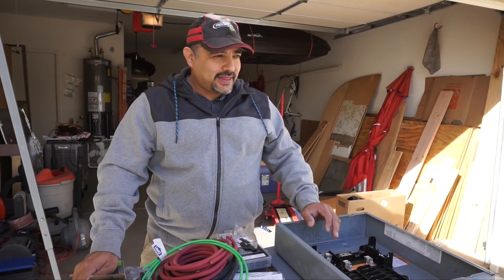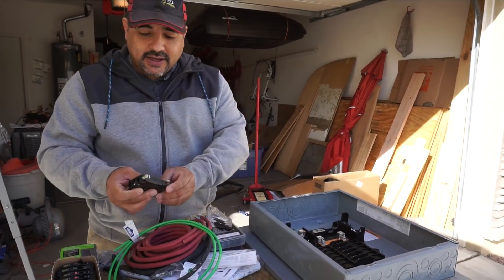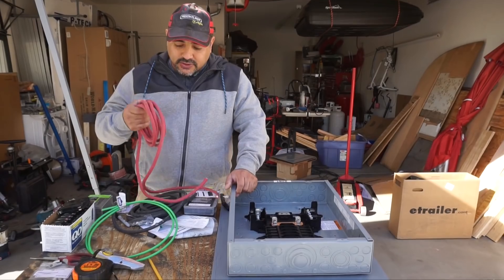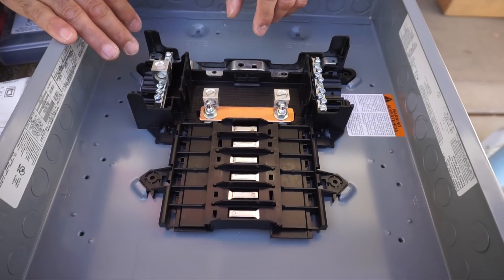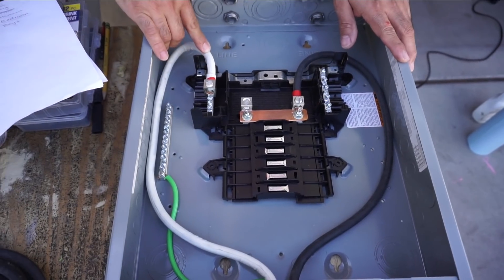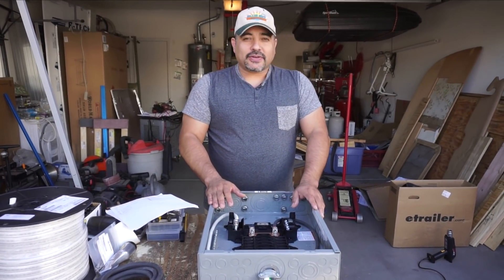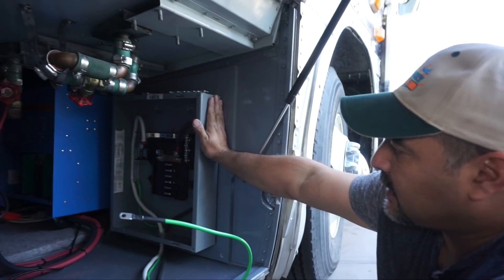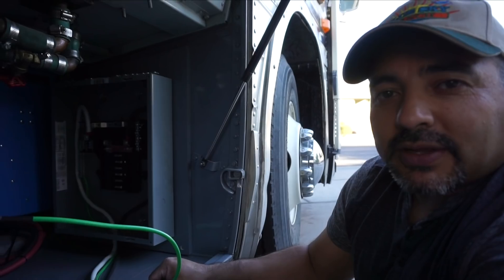AC Power: Part 1 - Installing a 120V Load Center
We install a Square-D QO Loadcenter into our vintage bus.  We modify it to be 120V and wire in our Victron Quattro Inverter.

*12-circuit Square D QO load center from Amazon
* 2 AWG welding cable
* Large Ferrule
* Marine heatshrink
* 2 AWG Lugs
* Wire crimpers
* Big Crimpers